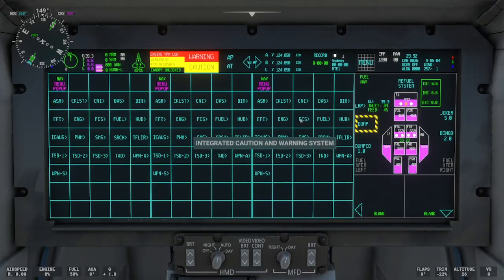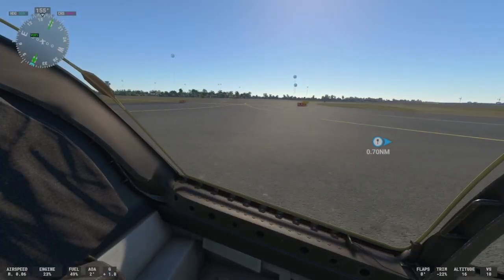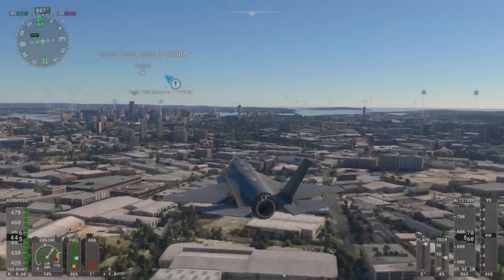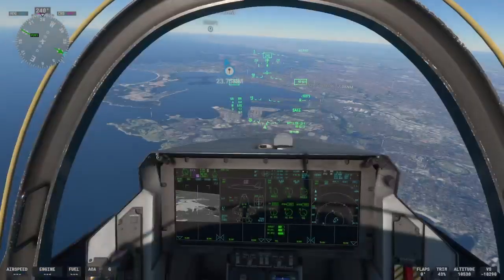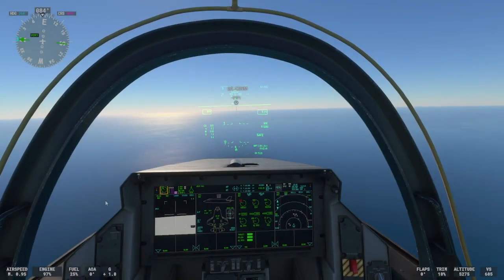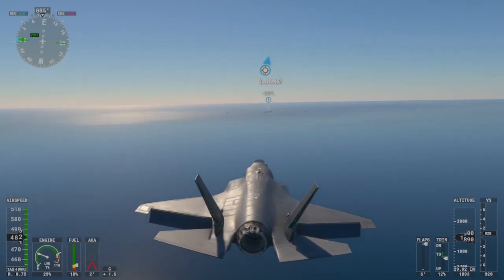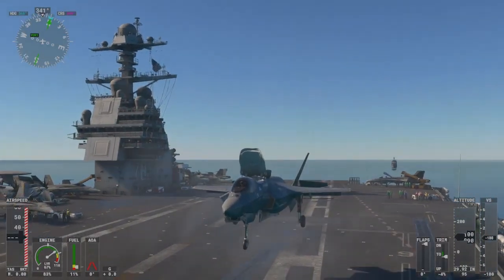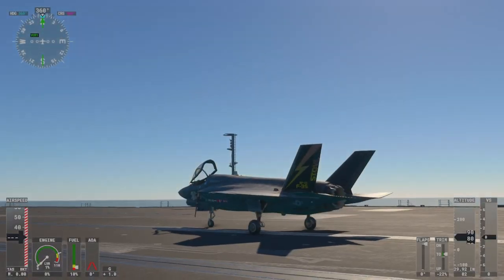F35B MSFS Xbox S Sydney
Take off from Sydney out to carrier for vertical landing -- Watch live